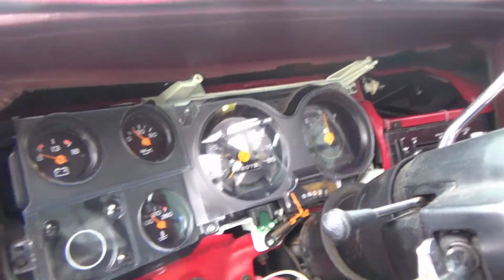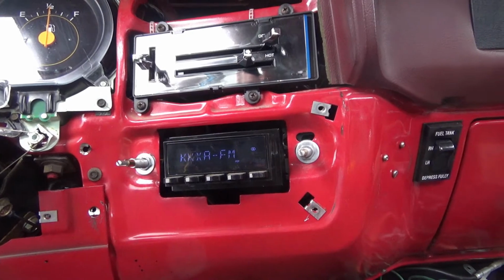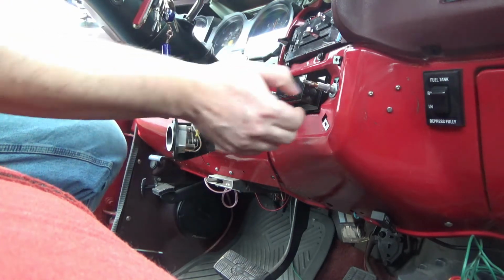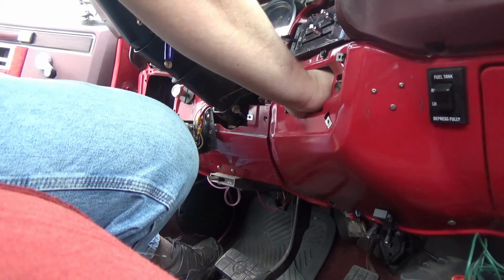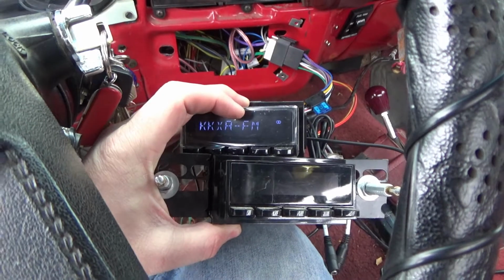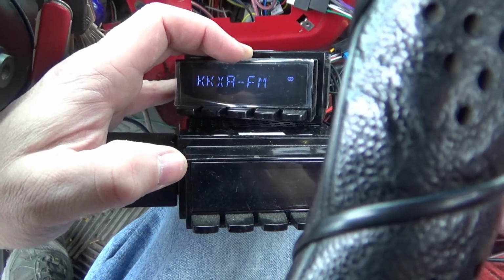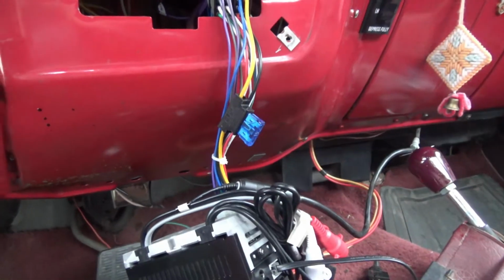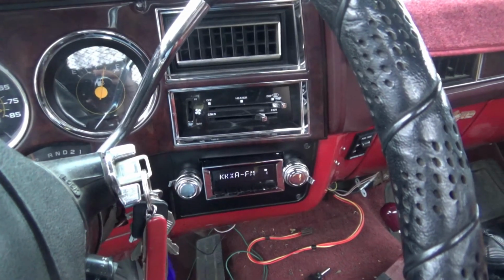1984 Chevy K20 Radio Troubles Again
Had some problems with the radio on the '84 Chevy- again.  Luckily, I had a spare that I was hanging on to for the '63 Chevy truck.